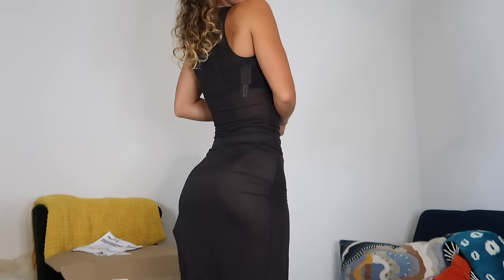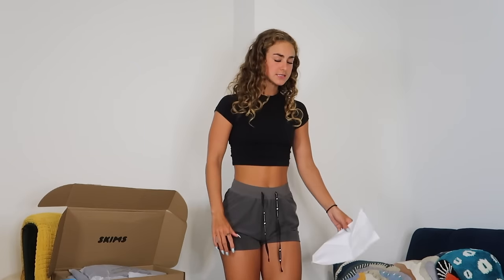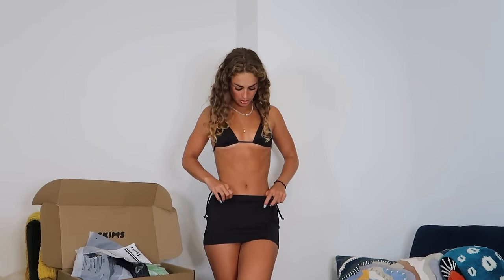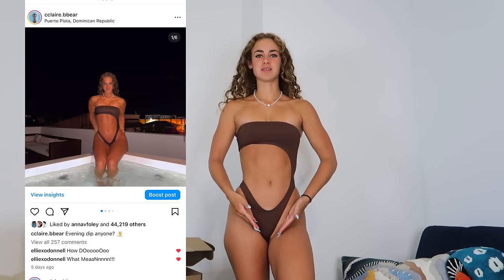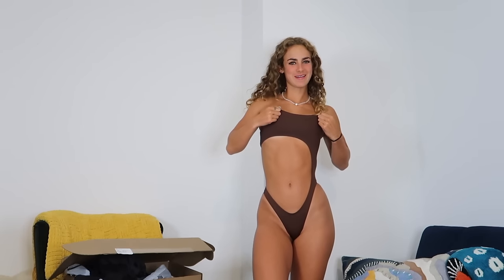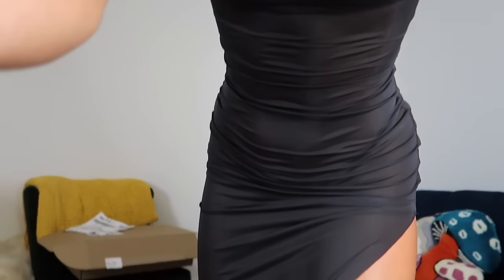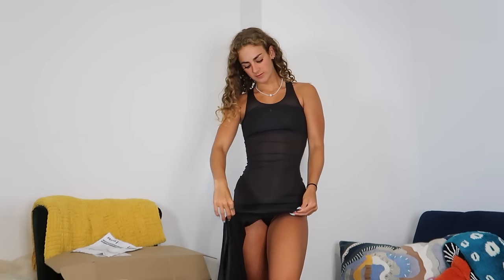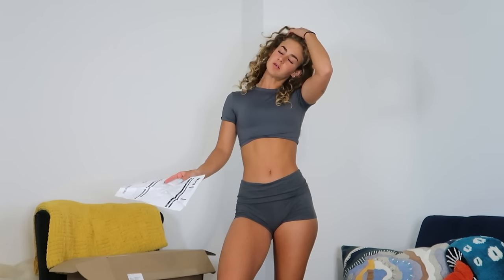BRUTALLY HONEST $1000 SKIMS SWIM REVIEW | BIKINI TRY-ON HAUL | OVER-HYPED OR SPRING BREAK STAPLES?!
gave all my money to miss Kim K yet again so I can give you ALL the TEA on the NEW SKIMS SWIM drop! spoiler, today I'm finding some of the most flattering, tiny styles that I LOVE along with some brutally honest opinions on what to AVOID! I spent $1000 on skims swim so you don't have to ... giving all the spring break inspo with the cutest one pieces, bikinis, and cover ups.

☆ Hi, my name is Claire Stone, but you might recognize me as @cclaire.bbear on Instagram or @cclaire_bbear on Tiktok. Either way, I'm so happy you found me here!